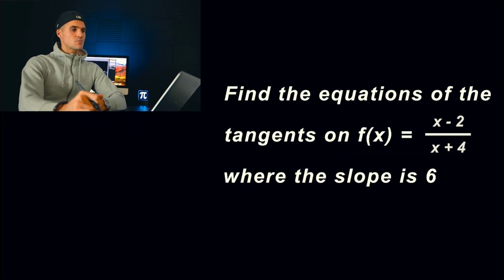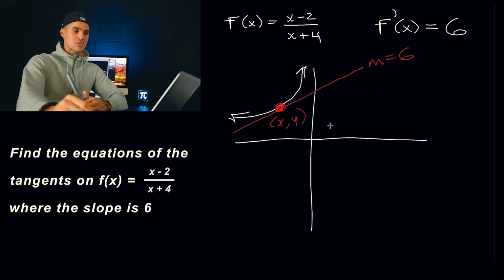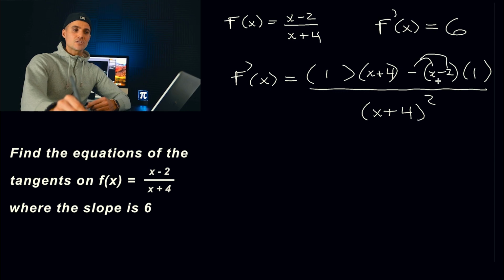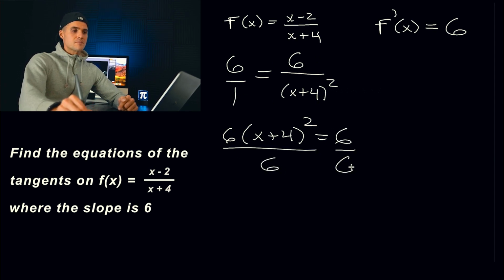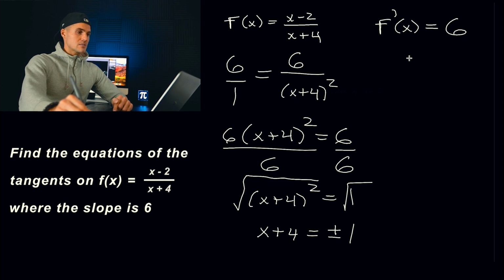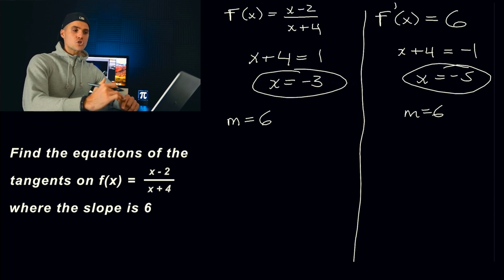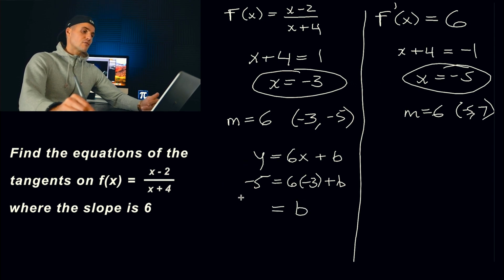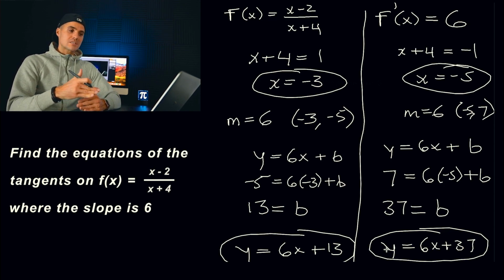MCV4U Grade 12 Calculus & Vectors - Tangents with Quotient Rule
Grade 9 Academic Math (MPM1D)